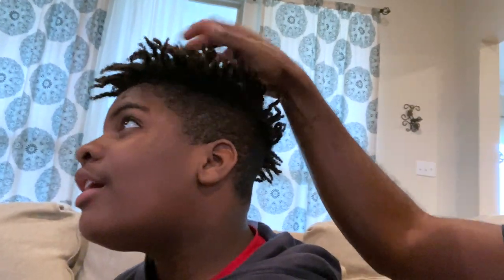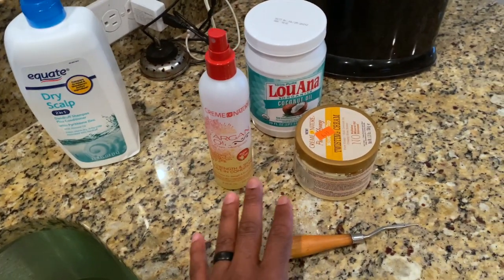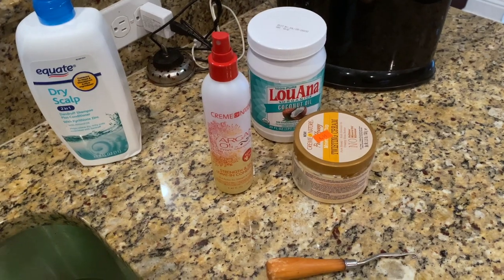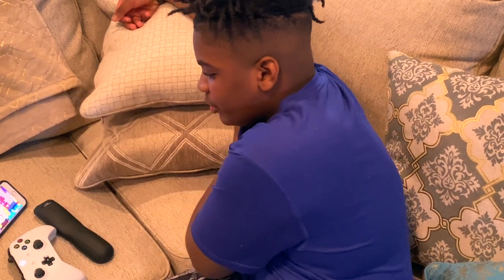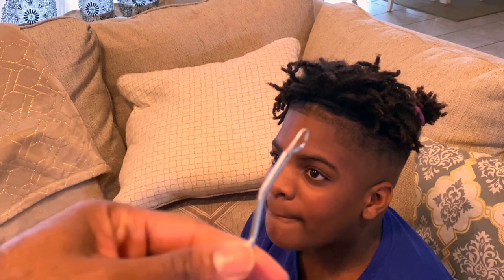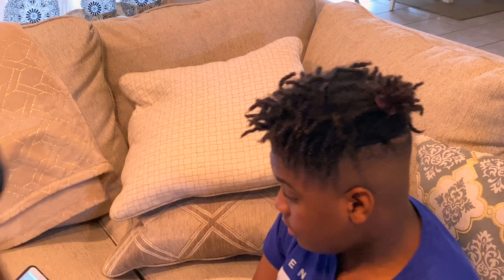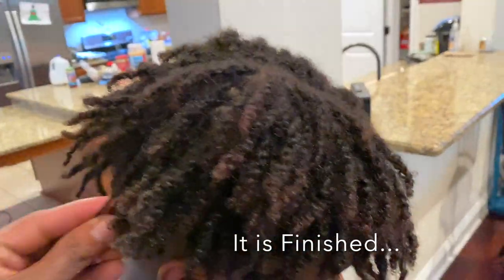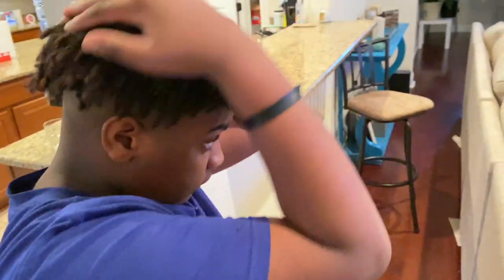Dads Doing Sons Hair | High Top Interlocking Dreads (New 2020)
In this video, Dads Doing Sons Hair, we are highlighting the journey of my 12yr old son getting High Top Dreads! We started with 2 hand twists and did his first Interlocking Dreads method after 2 months. View the process along with him getting a fresh cut from his favorite home barber-dad!

Products Used:
Coconut Oil
Creme of Natural Products
Crochet Needle

NEW HERE?
My name is Correy and Welcome to Real Men Get It Done: a family and lifestyle channel focusing on Fatherhood while breaking gender stereotypes. Men, just like women, are constricted by stereotypes and penalized if they act outside their traditional gender roles. Real Men Get It Done challenges some of the stereotypes holding men back while also shining a spotlight on men’s strength. Let’s get inspired and motivated (men/women) to "get it done" together!

➜ Interview Mic
➜ LED Video Light
➜ Ulanzi Urig
➜ Kodak 2in1 Tripod

TubeBuddy has been a game-changer for my YouTube channel’s growth. They have tons of free tools that can help anyone be successful! It has been a huge lifesaver when it comes to time management and properly optimizing my channel.